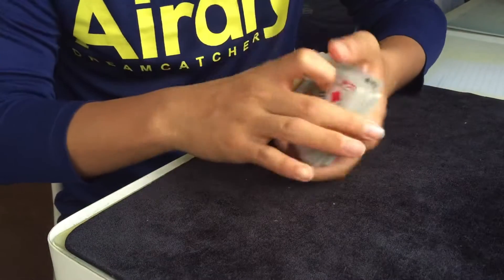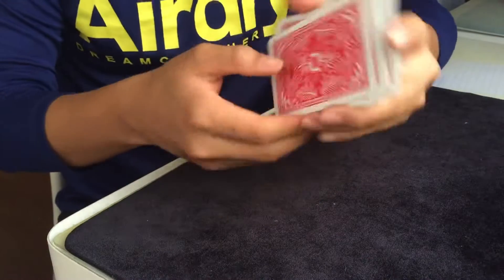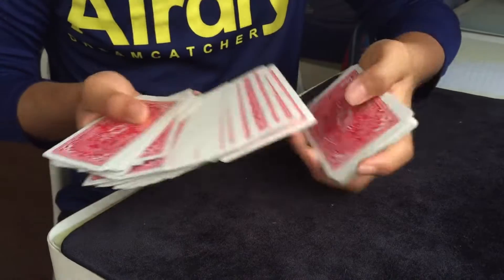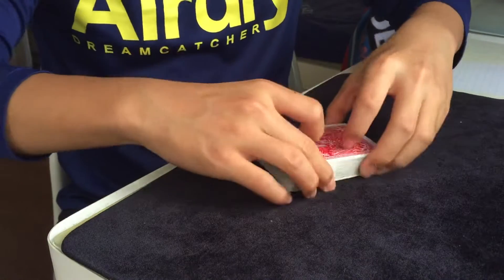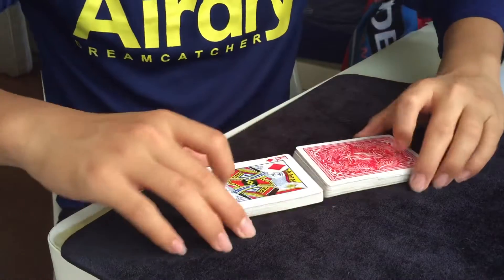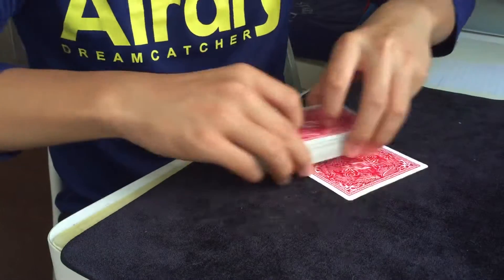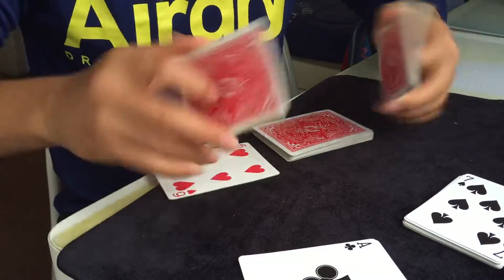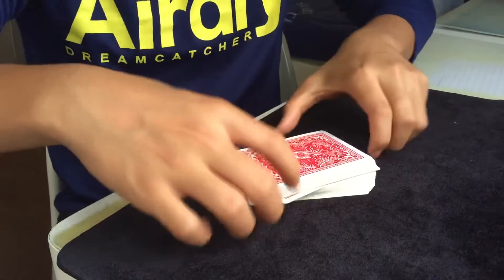Triumph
Here is one of Dai vernon’s card tricks that were really powerful and a good effect
If you have ,you might have seen other magicians perform this effect a couple of times as it is very well known in the magic community